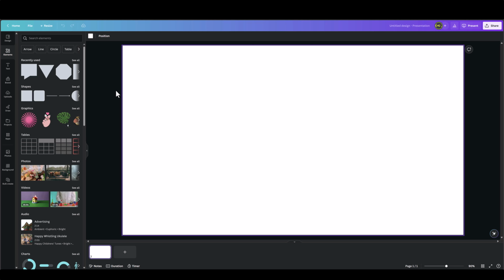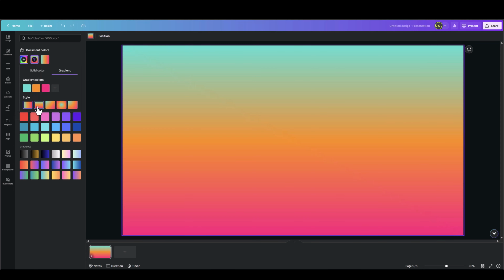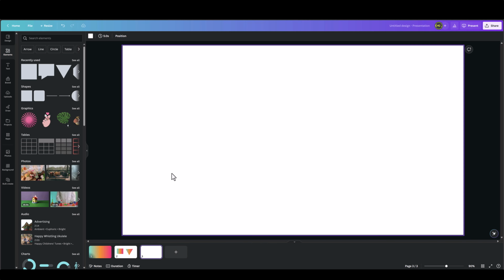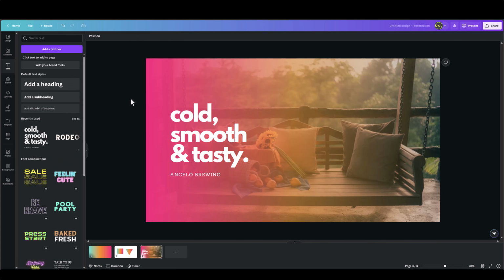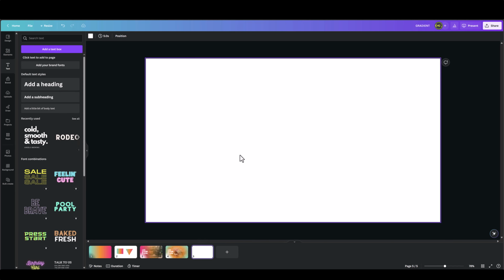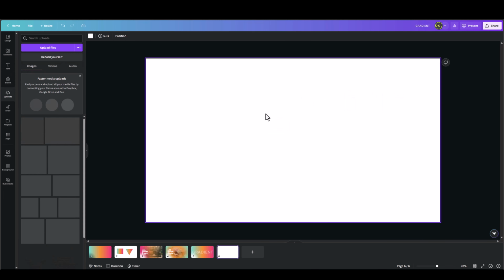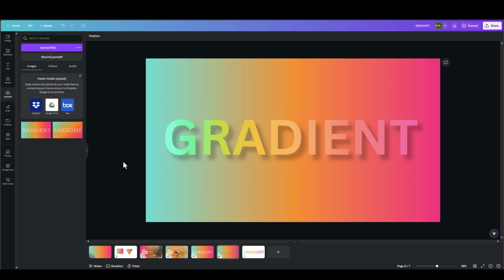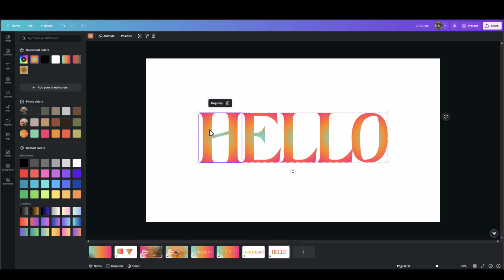Mastering Gradients in Canva - 🌈 The Ultimate Guide 🌈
Unlock the full potential of Canva by mastering the art of gradients! In this comprehensive tutorial, we've got everything you need to know about creating stunning gradient effects in your designs. Whether you're a beginner or an experienced designer, you'll find valuable tips and techniques to level up your Canva game.

🕐Content Time Stamps:

00:05 - intro
00:23 - Creating your own gradient using HEX codes
01:53 - Adding gradients to shapes
03:03 - Fading / transparent gradients
05:40 - Gradient Text (method 1)
08:43 - Gradient Text (method 2)